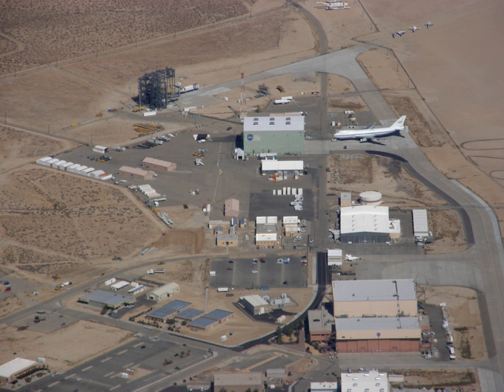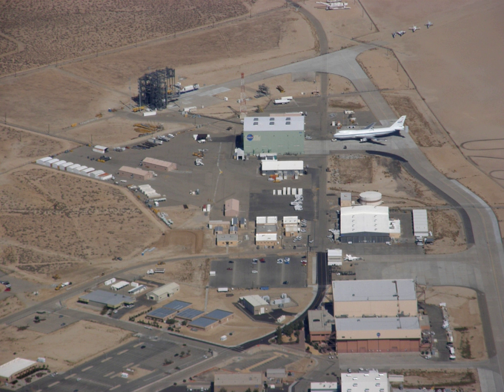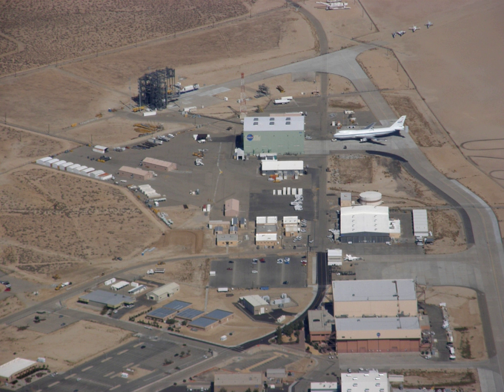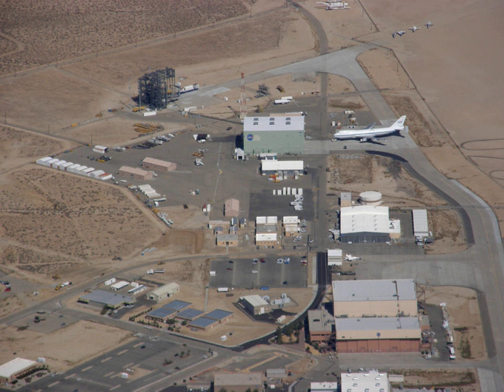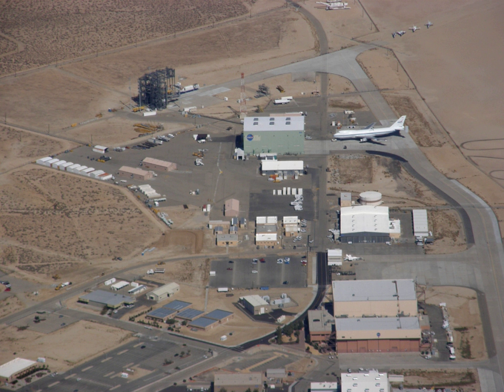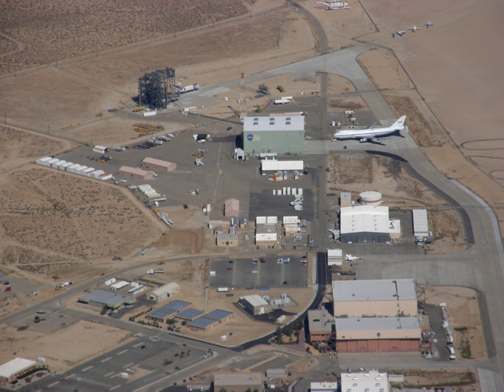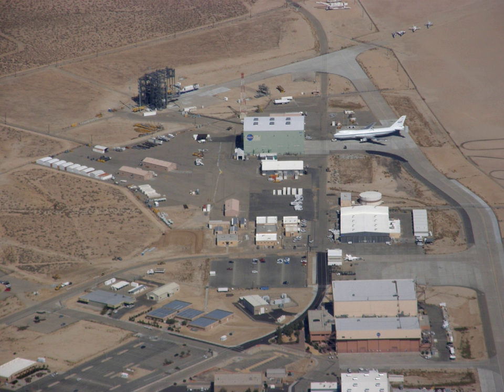High-Speed Flight Station | Wikipedia audio article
00:03:12 1 Location
00:04:17 2 List of current projects
00:04:41 3 Historic projects
00:04:51 3.1 Douglas Skyrocket
00:05:55 3.2 Controlled Impact Demonstration
00:07:11 3.3 Linear Aerospike SR-71 Experiment
00:08:31 3.4 Lunar Landing Research Vehicle
00:09:13 4 Aircraft on display
00:10:12 5 Gallery
00:10:21 6 Notable employees
00:10:52 7 See also

- Socrates

SUMMARY
The NASA Neil A. Armstrong Flight Research Center (AFRC) is an aeronautical research center operated by NASA. Its primary campus is located inside Edwards Air Force Base in California and is considered NASA's premier site for aeronautical research. AFRC operates some of the most advanced aircraft in the world and is known for many aviation firsts, including critical support for the first manned airplane to exceed the speed of sound in level flight with the Bell X-1, highest speed ever recorded by a manned, powered aircraft (North American X-15), the first pure digital fly-by-wire aircraft (F-8 DFBW), and many others. AFRC also operates a second site in Palmdale, Ca. known as Building 703, once the former Rockwell International/North American Aircraft production facility, at Air Force Plant 42. There, AFRC houses and operates several of NASA's Science Mission Directorate aircraft including SOFIA (Stratospheric Observatory For Infrared Astronomy), a DC-8 Flying Laboratory, a Gulfstream C-20A UAVSAR and ER-2 High Altitude Platform. David McBride is currently the center's director.On March 1, 2014, the facility was renamed in honor of Neil Armstrong, a former test pilot at the center and the first human being to walk on the surface of the moon. The center was previously known as the Dryden Flight Research Center (DFRC) from March 26, 1976, in honor of Hugh L. Dryden, a prominent aeronautical engineer who at the time of his death in 1965 was NASA's deputy administrator. It has also previously been known as the National Advisory Committee for Aeronautics Muroc Flight Test Unit (1946), the NACA High-Speed Flight Research Station (1949), the NACA High-Speed Flight Station (1954), the NASA High-Speed Flight Station (1958) and the NASA Flight Research Center (1959).
AFRC was also the home of the Shuttle Carrier Aircraft (SCA), a modified Boeing 747 designed to carry a Space Shuttle orbiter back to Kennedy Space Center if one landed at Edwards.
Until 2004, Armstrong Flight Research Center operated the oldest B-52 Stratofortress bomber, a B-52B model (tail number 008) which had been converted to drop test aircraft, dubbed 'Balls 8.'  It dropped a large number of supersonic test vehicles, ranging from the X-15 to its last research program, the hypersonic X-43A, powered by a Pegasus rocket.  The aircraft was retired and is currently on display near the North Gate of Edwards.